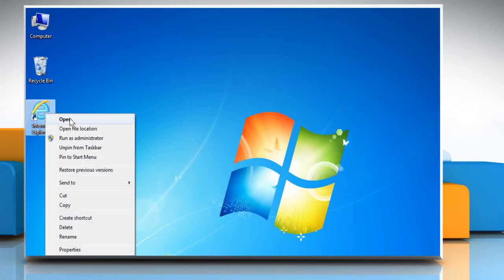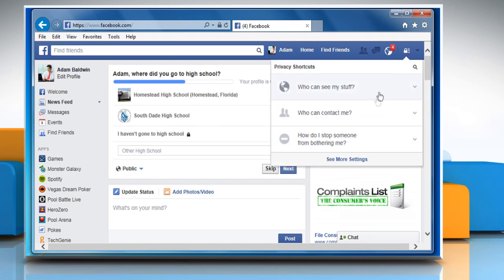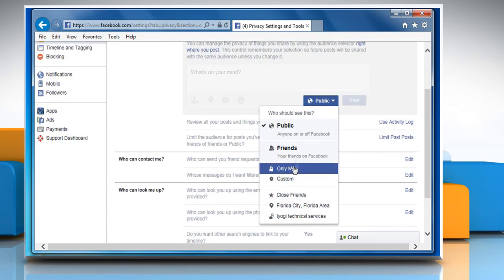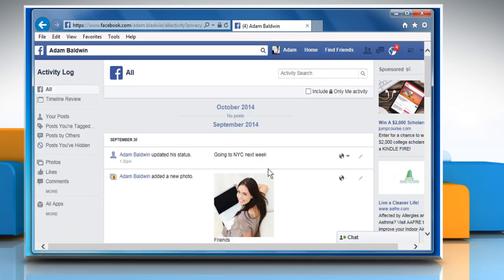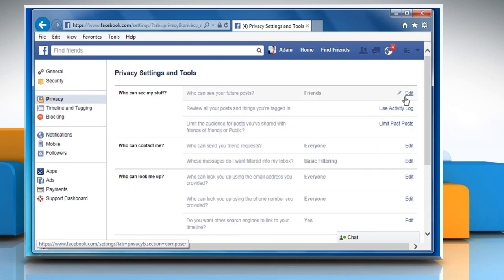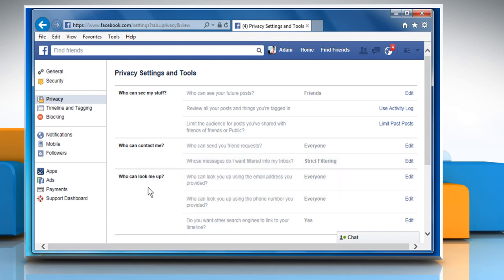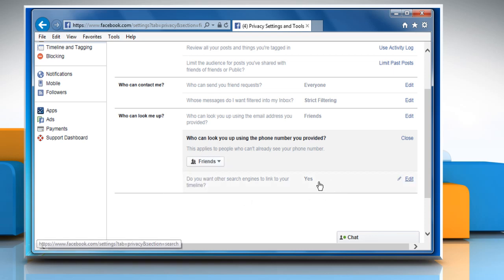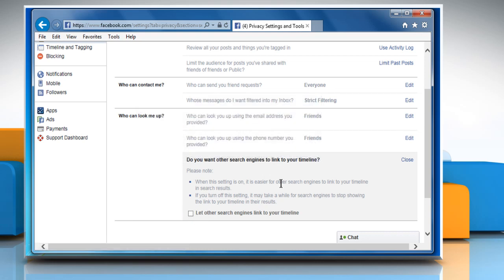How do I make my Facebook® profile private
Are you looking for the steps to make your Facebook® profile private and not appear on search? This video will show you simple steps to make my Facebook® profile private.